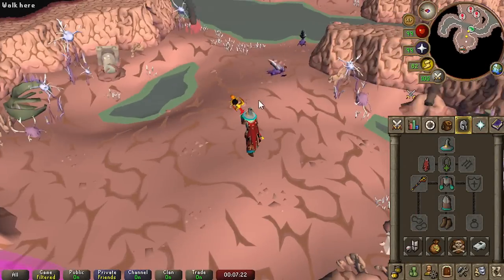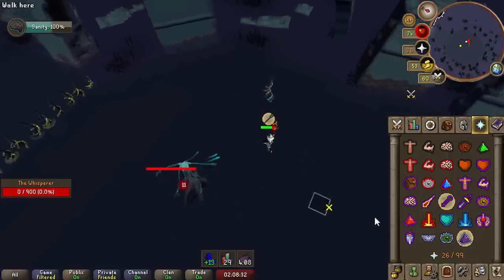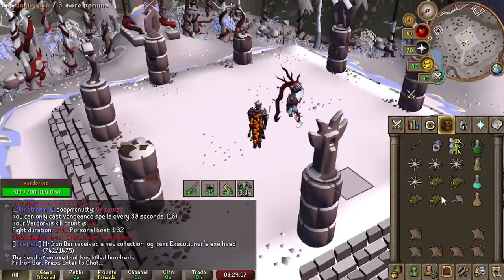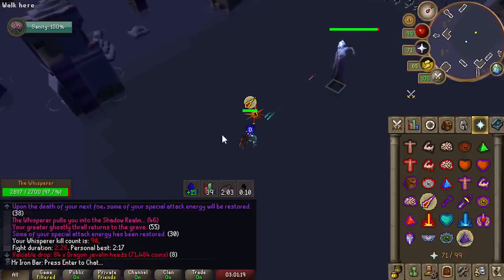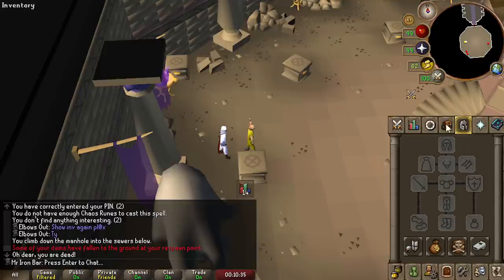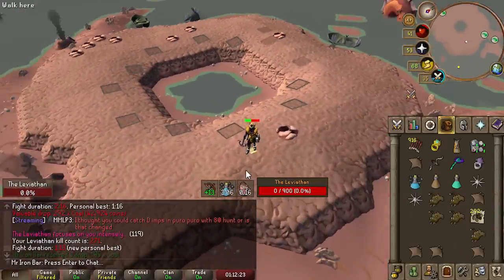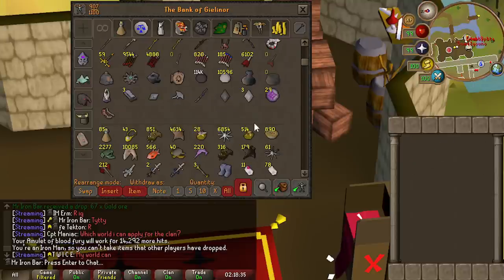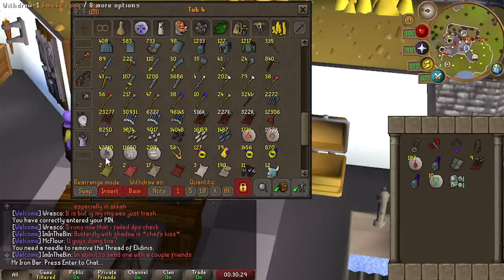Slain 1,000 Leviathan Bosses For 1 Goal (Full Loot)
Desert Treasure 2 is finally out and we have been going hard trying to get all the new items. The vestiges to make the new bis rings, the pieces to make Soulreaper Axe, Virtus and more. This is the first episode of the DT2 Boss Arc of Mr Iron Bar.

0:00 Introduction
1:15 Progress
13:49 Levi Grind Begins
24:03 Loot from 1k Levi